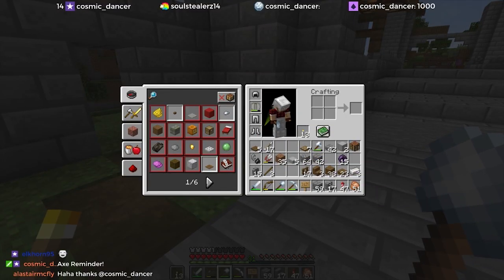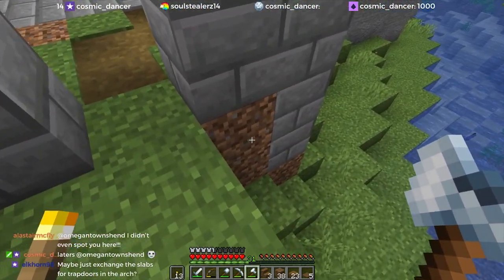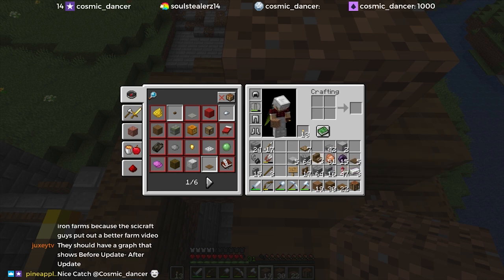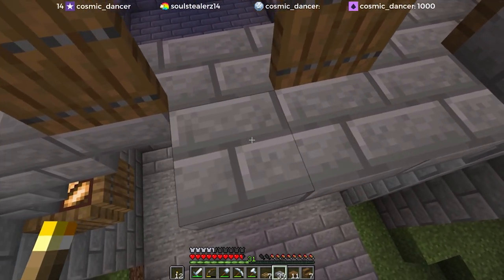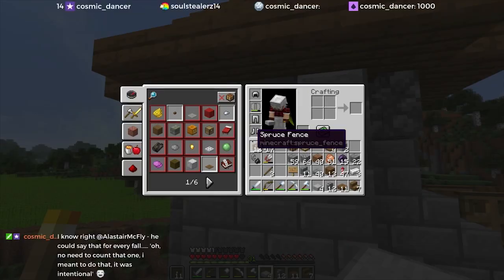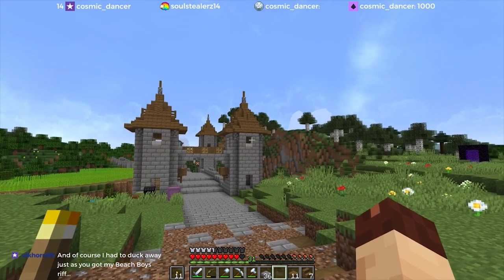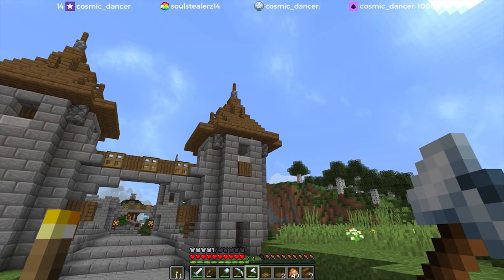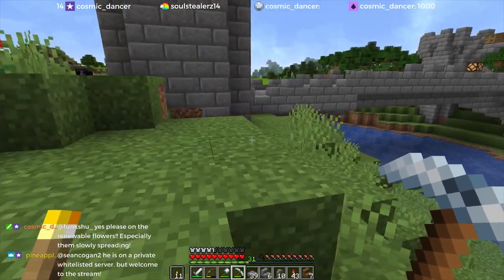The Citadel Ep. 73: Old Fortified Bridge - Part 5 | Minecraft 1.13 Survival Multiplayer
The windows on the old fortified bridge took me a long time to sort out. I wanted to get it right so there was a lot of back and forth on window height, size, and design. It's nice to have the roofs all in though!

My letsplay content on The Citadel will most likely consist of edited Twitch stream videos.

Most of what you see are the new default textures in Minecraft 1.14. If you’re on an older version you can check them out here:

I updated and tweaked a few of the older packs myself but Vanilla Tweaks has been updated to work with 1.13 and 1.14.

I’ve tweaked my colours (yellow/magenta) a bit beyond the original pack. The connected glass textures need Optifne to work properly.